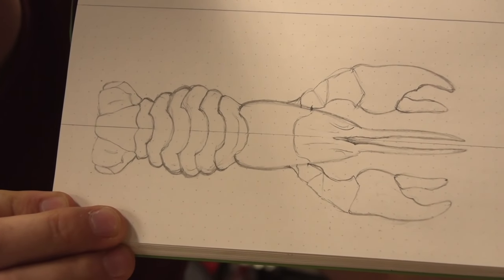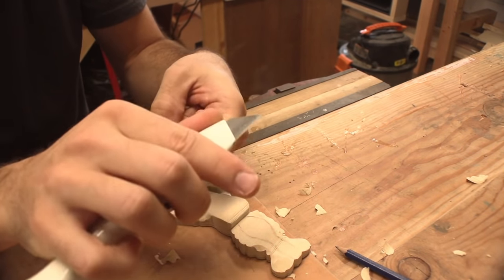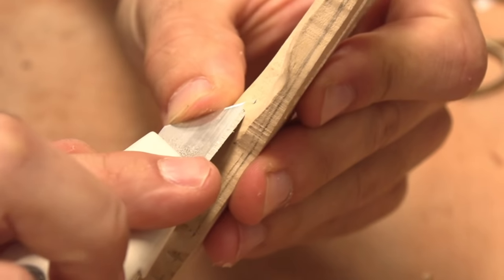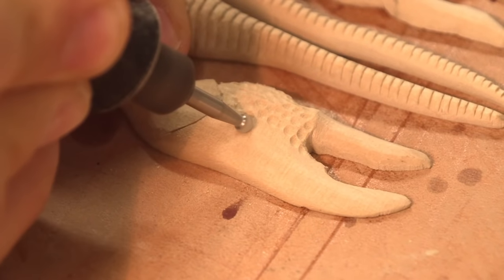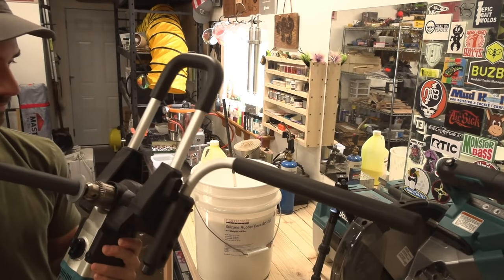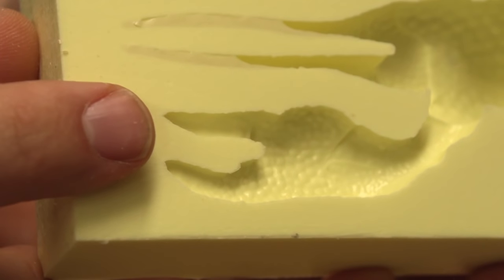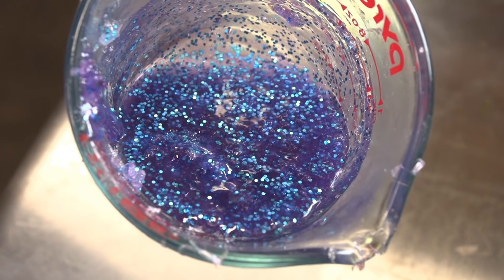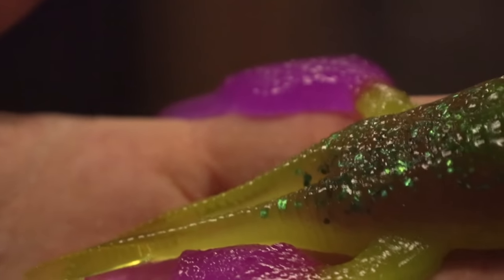Making a Chunky Open Belly Pour Crawdad Bait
This is the process I went through to make this Crawdad Bait